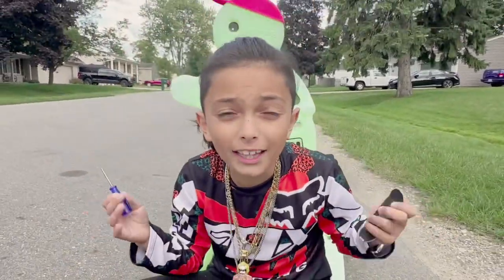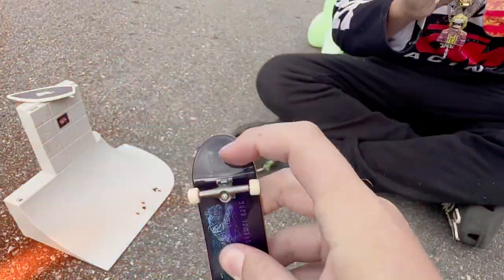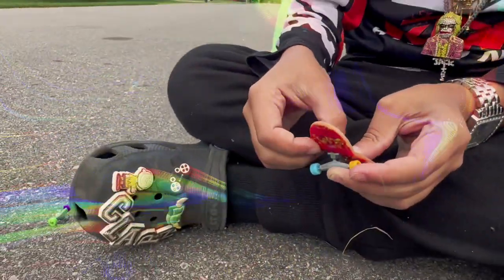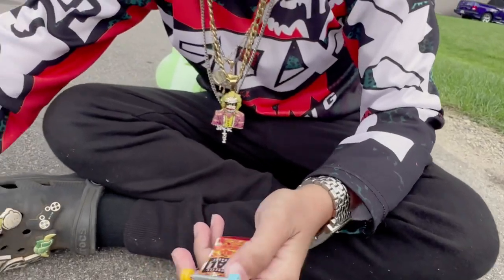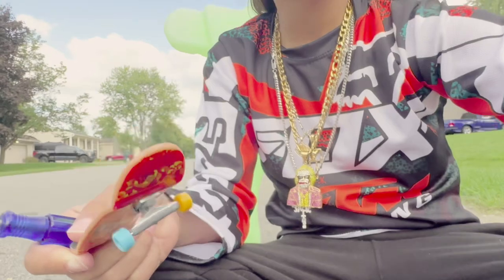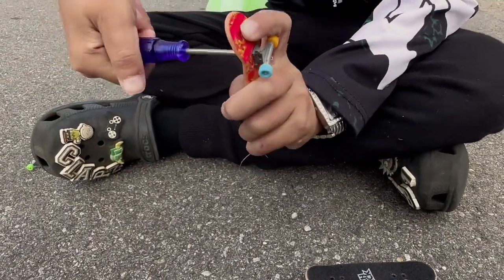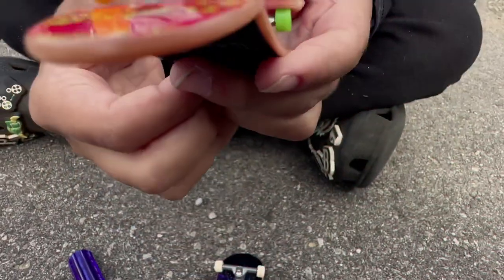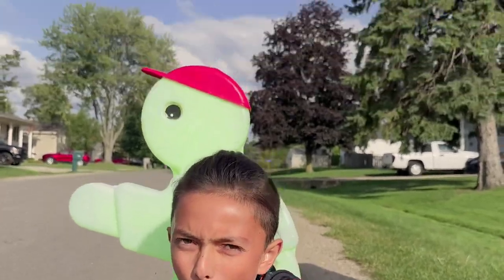How to screw in your wheels on your Tech Deck￼